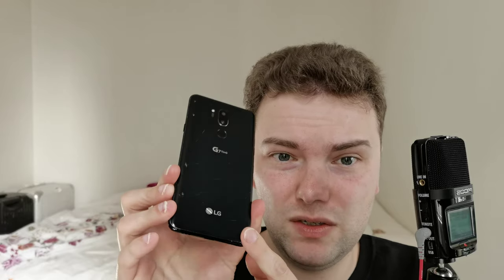Samsung tries to screw us!!! - Galaxy Note 20 -==WATCH THIS==-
Don't let yourself be fooled to by a Samsung Galaxy Note 20.
Samsung is pushing the Galaxy Note 20 series with worse hardware than the S20 to the same price when the S20 came out.
You can get better hardware for cheaper price with the S20.

Tell me what you think about Samsungs move in the comments section.
Are you even interested in buying the Note 20?